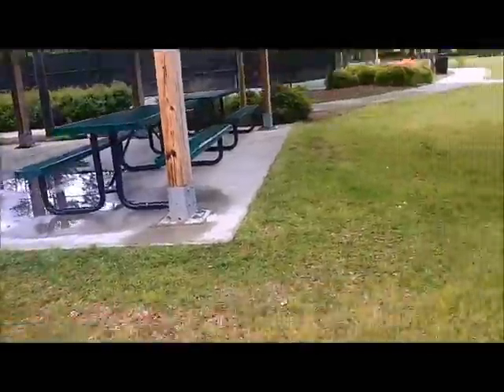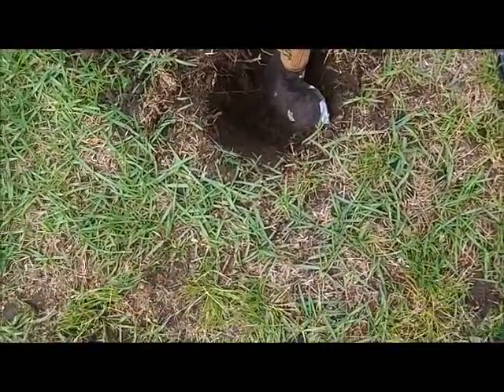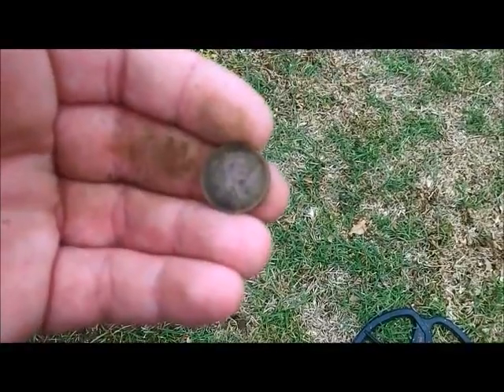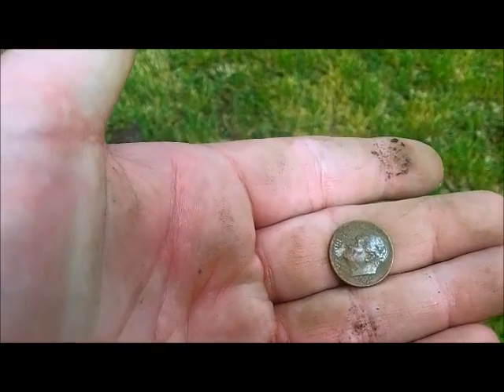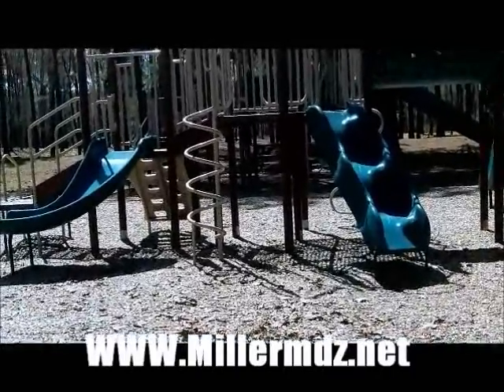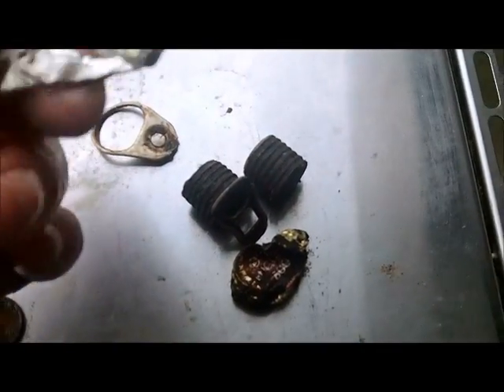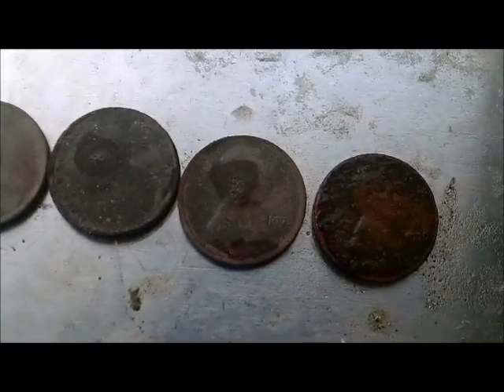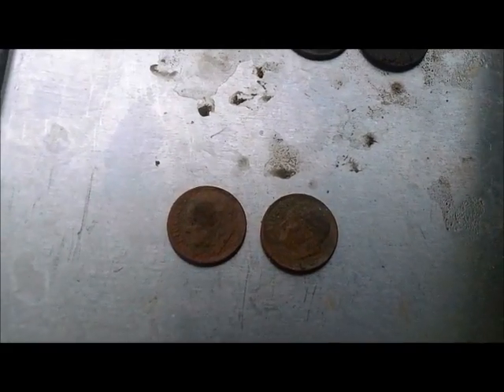Not a Wheat Day Metal Detecting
New park... but not such a wheat day. I need more time there.